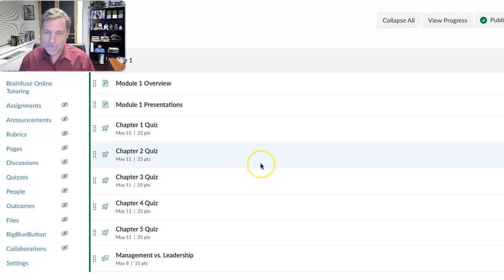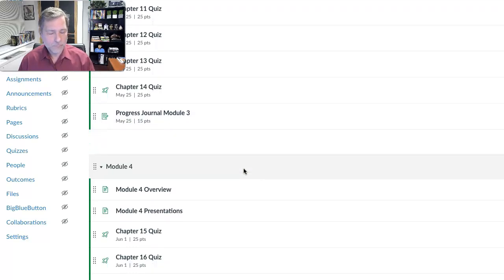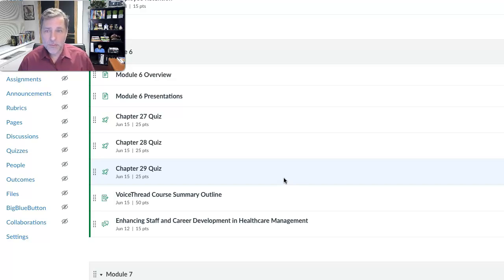Module 2 Update!